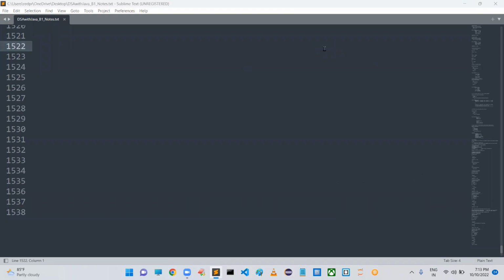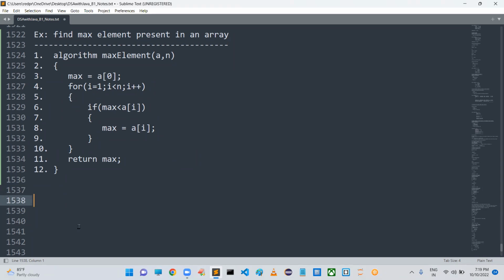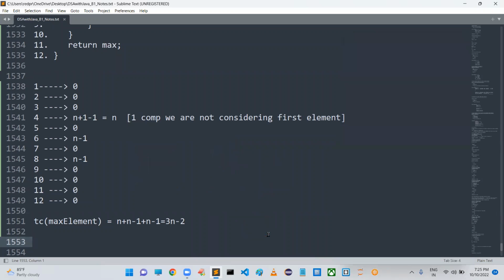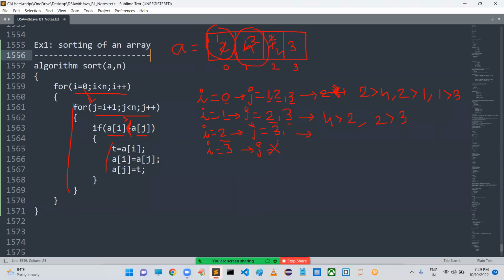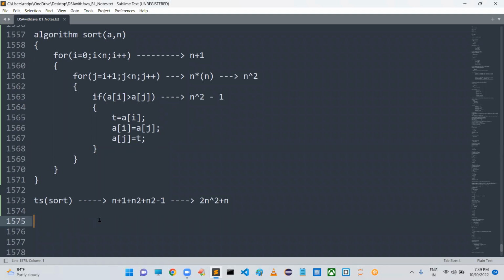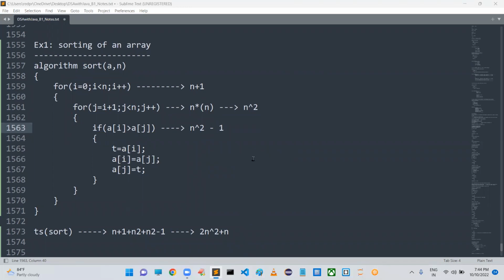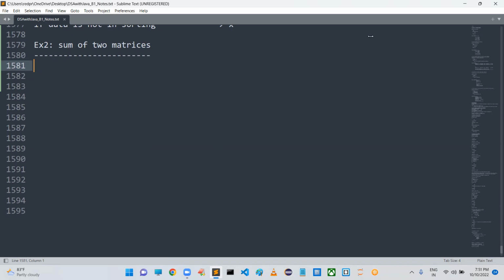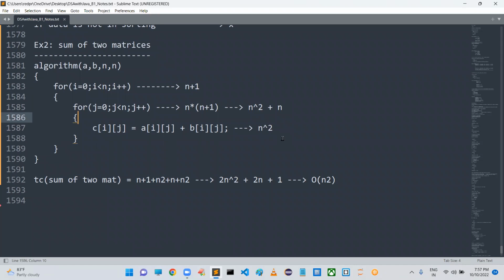Session 12 TIME AND SPACE COMPLEXITY 4 mp4 Team SPY